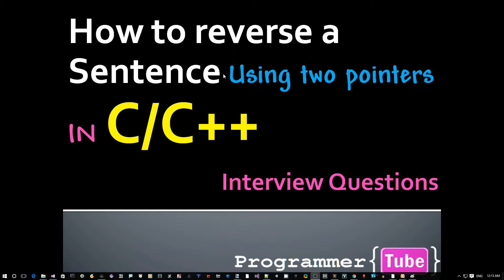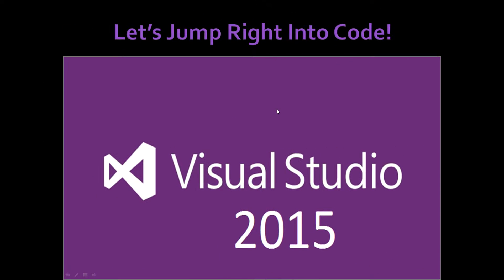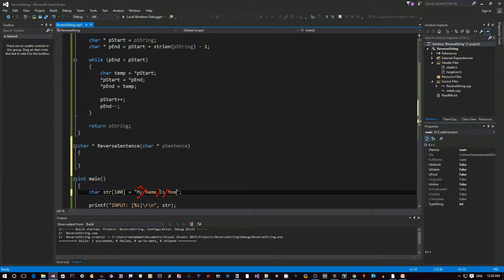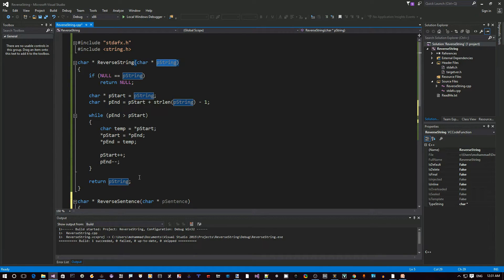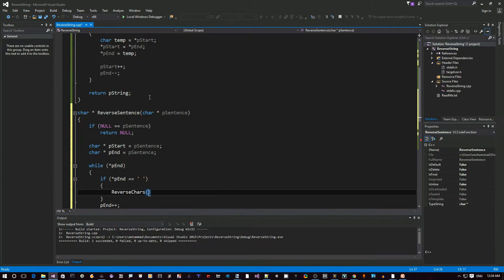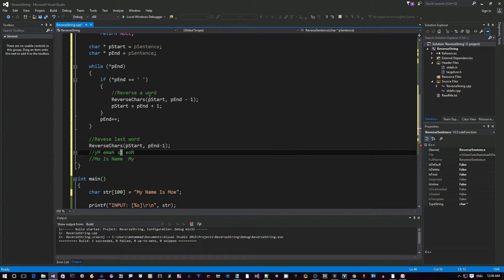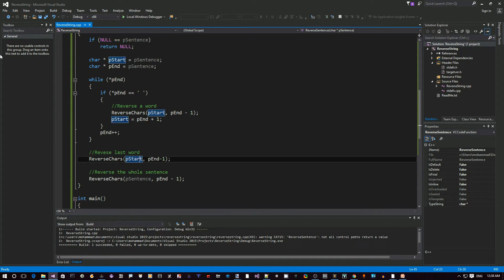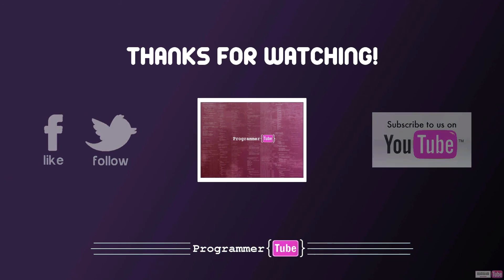Interview Questions - How to reverse a sentence in C/C++ using two pointers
In this video I show you how to implement ReverseSentence in C/C++ using two pointers and no extra buffers. This is part of a series of interview questions that might be asked during technical interviews.